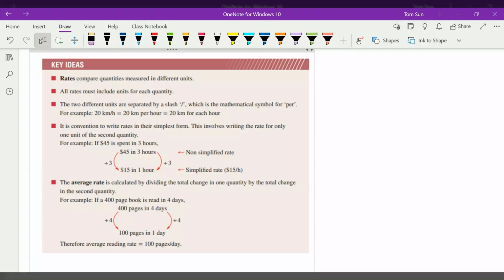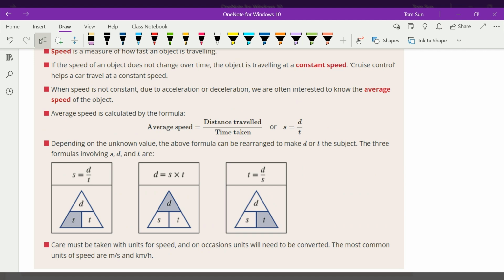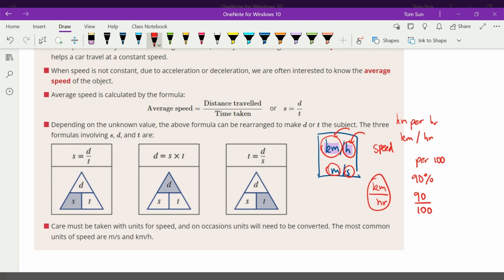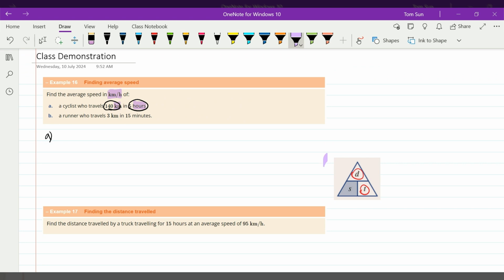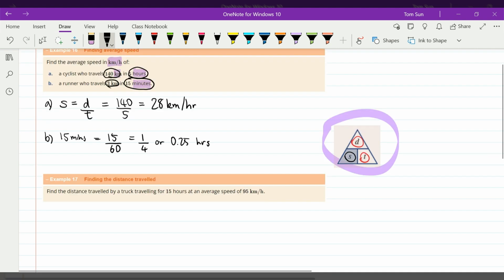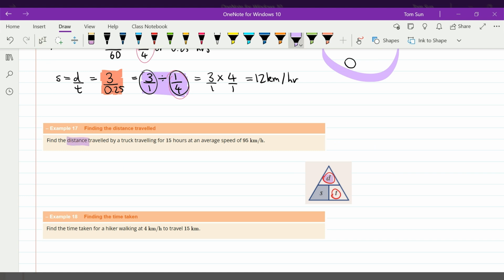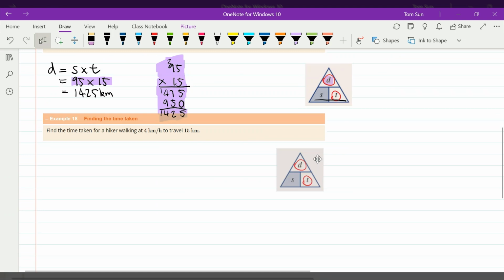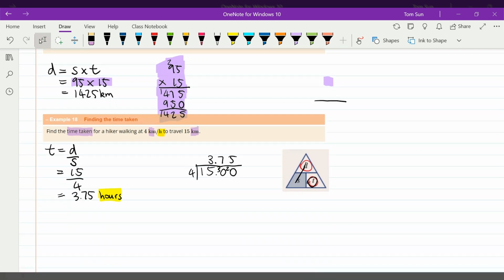Determining Speed, Distance or Time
Understanding relationship of speed, distance and time - and how to use that relationship to determine a value when given the other two.